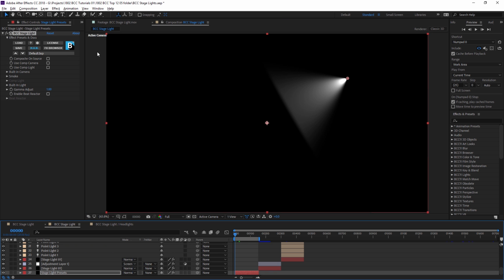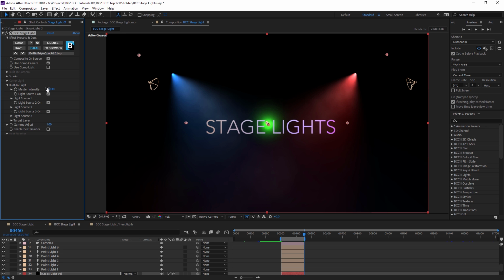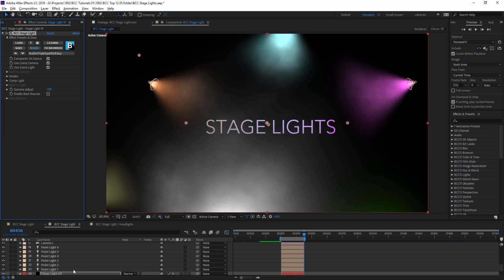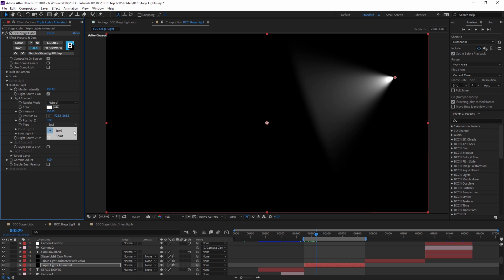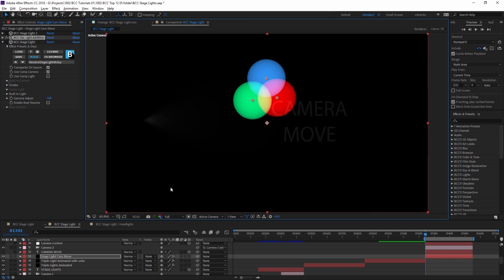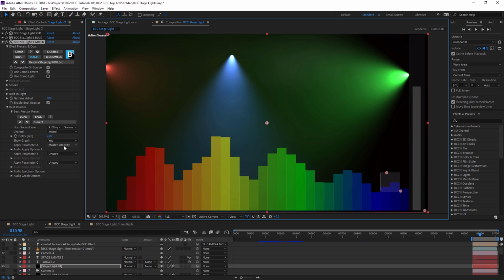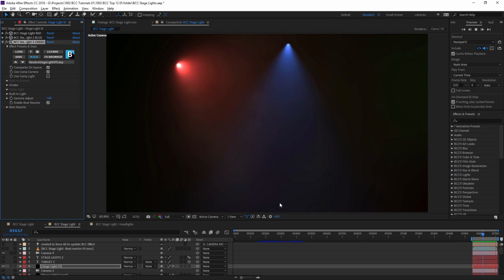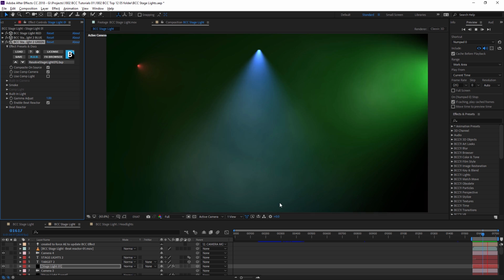Continuum Premium Filters for Adobe After Effects: Stage Light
The Continuum Stage Light filter creates visible volumetric lighting using the multiple integrated spot or point light sources or use an infinite number of host native lights in Adobe After Effects to generate cool smokey stage light stylized volumetric lighting effects. Navigate around the visible scene lighting using the built-in 3D camera system or use the host native 3D camera in Adobe After Effects. Use the integrated smoke / fog generator for added realism.